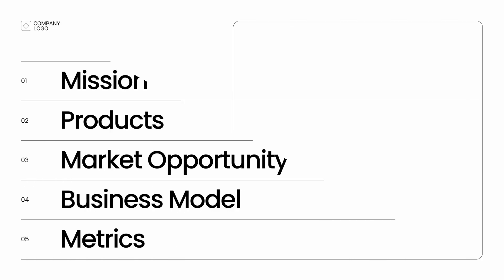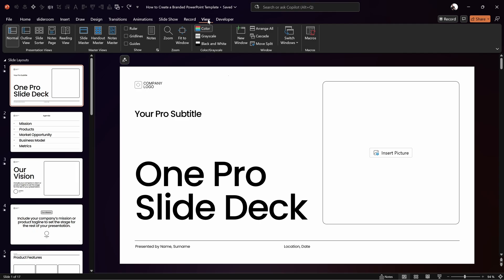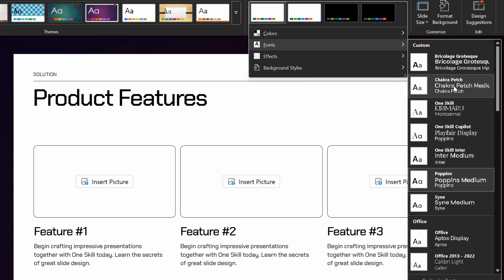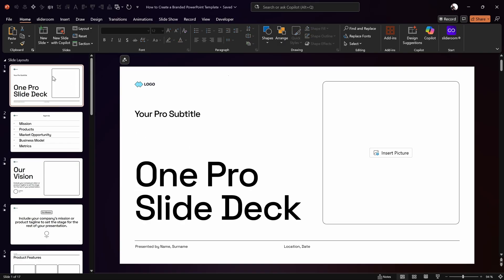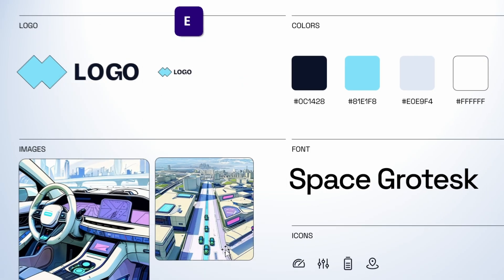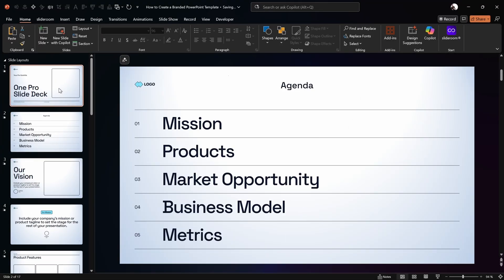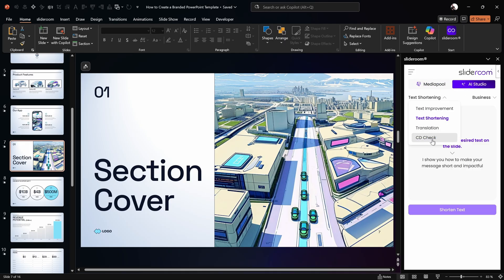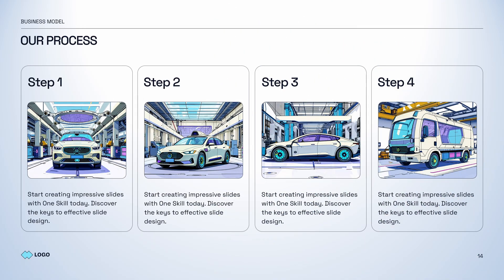BEST Way to Create Branded PowerPoint Templates (That Match Your Corporate Design) + Free Slides!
Hello my friends :) In this video I’ll show you exactly how you can turn simple black and white PowerPoint slides into your own custom company presentation that matches your brand. You’ll learn how to insert your company logo, how to add your own fonts, how to create a custom color palette and so much more. Let's go! :)

Images:
Created with Leonardo AI